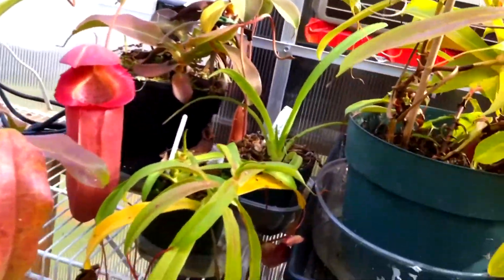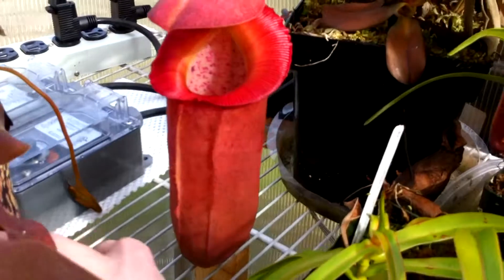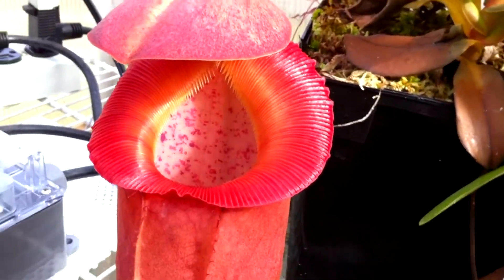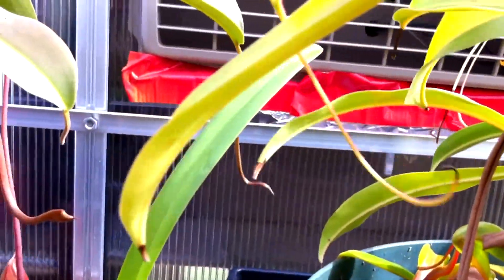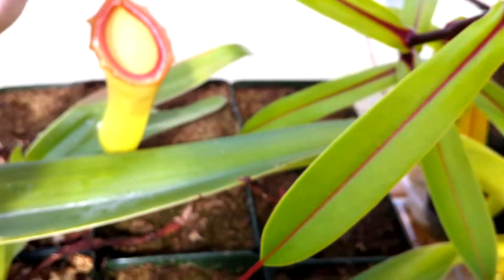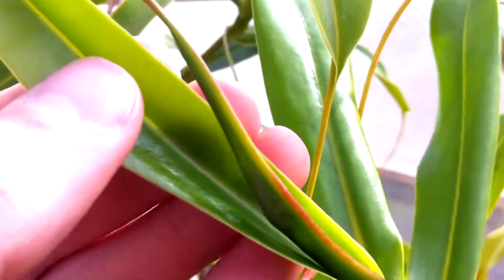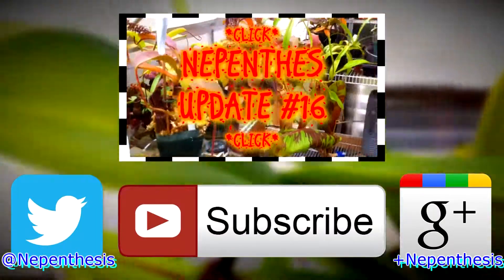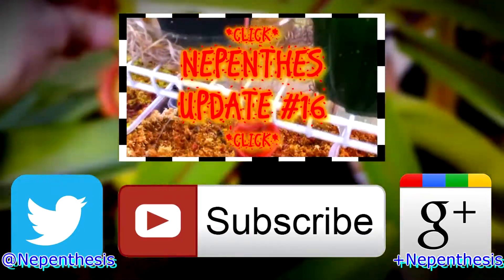SPRING GREENHOUSE UPDATE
SPRING GREENHOUSE UPDATE! My **CARNIVOROUS** Nepenthes tropical pitcher plants are blooming and opening HUGE pitchers!

This is my greenhouse in the beginning of spring, 20 March, 2014. It's very warm and my highland tropical Nepenthes pitcher plants are doing GREAT! I'm sure they'll produce even larger pitchers as the year goes by.

The main plant featured in this video is Nepenthes (ventricosa x sibuyanensis) x carunculata... WAAAAY bigger pitcher than I would have expected. It'll eventually turn a dark purple when done! It's at least 12" tall and extremely robust.